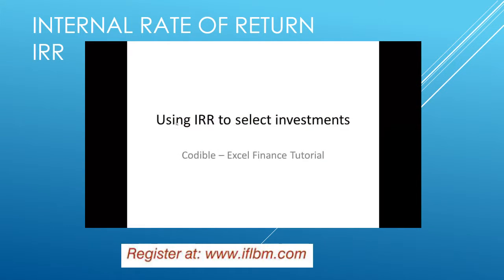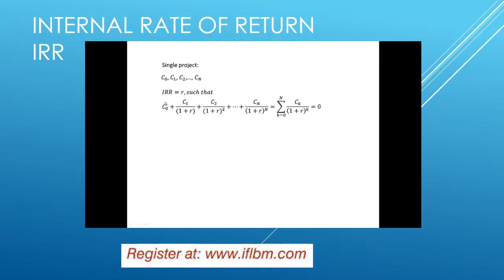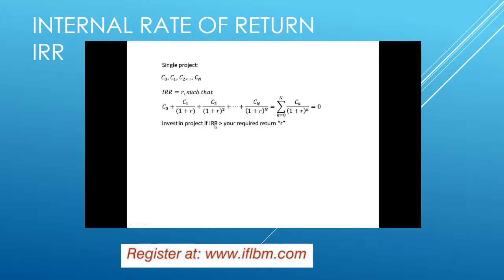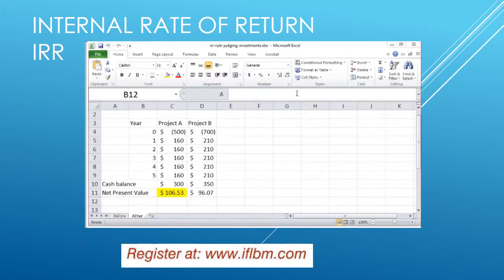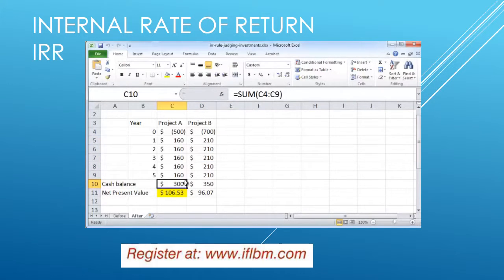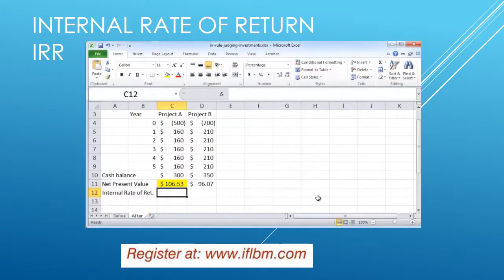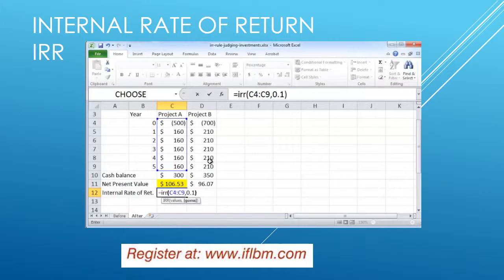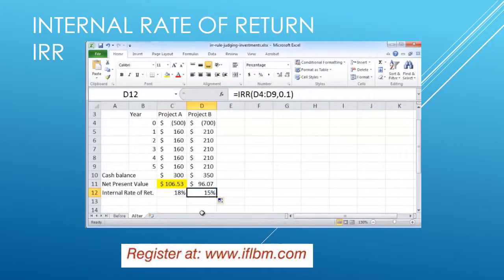IRR - Internal Rate of Return- Explained